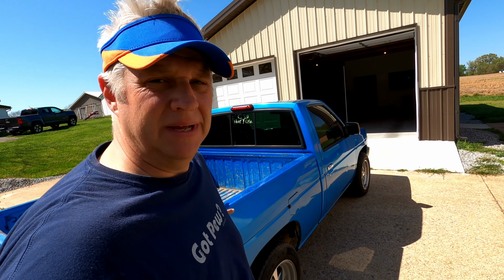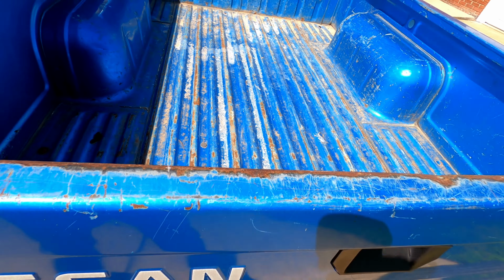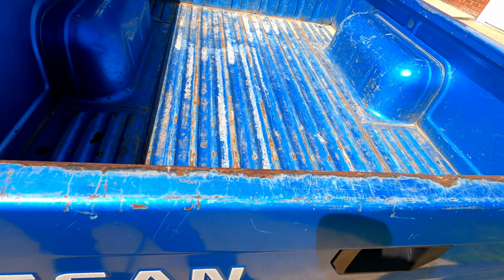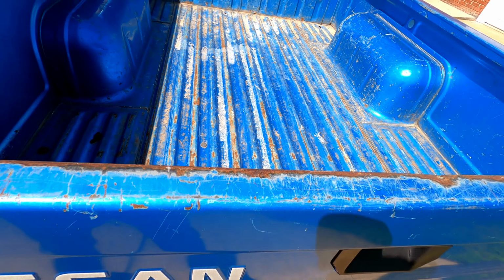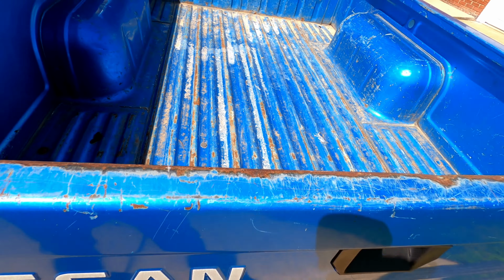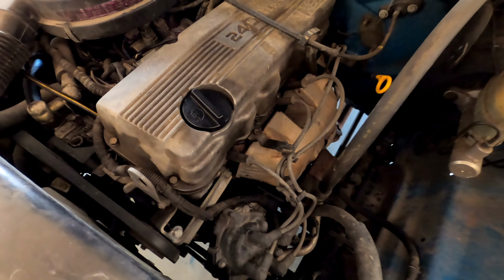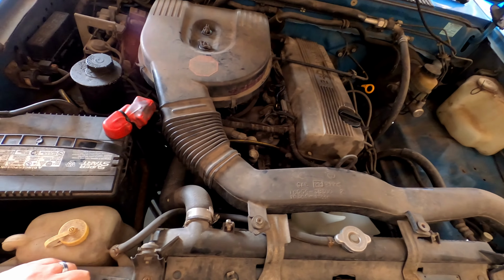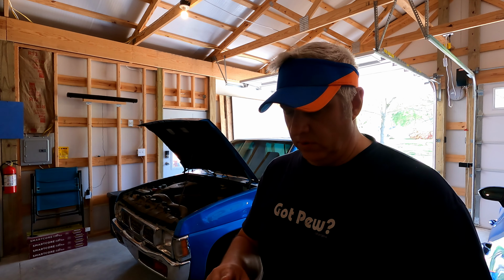97' Nissan Pickup For My First New Garage Project Vehicle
In this video I share my evaluation of my resent purchase, a 97' Nissan pickup, and I discuss some of the first fixes I plan to make on it.